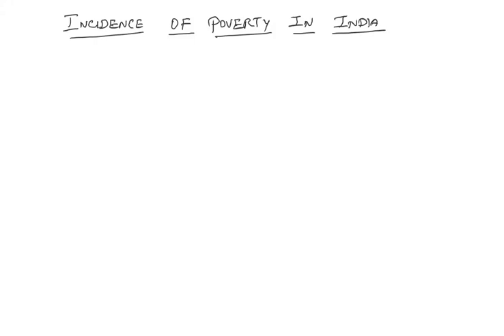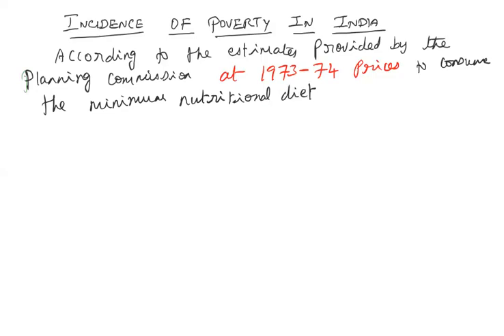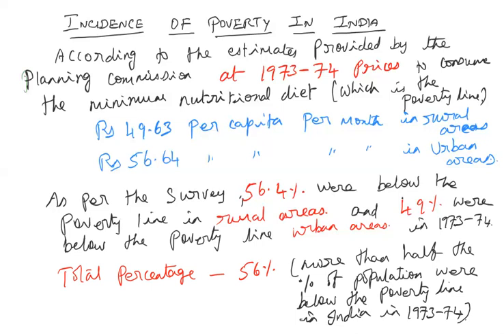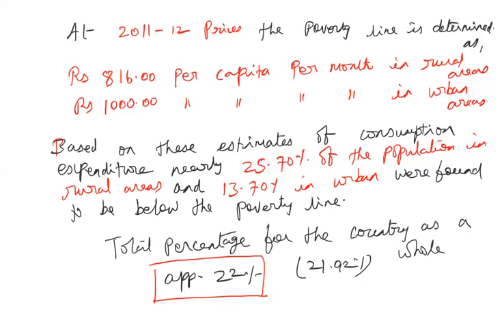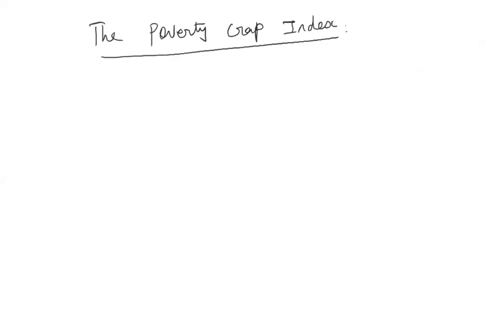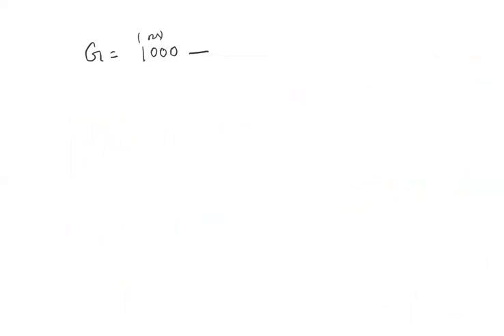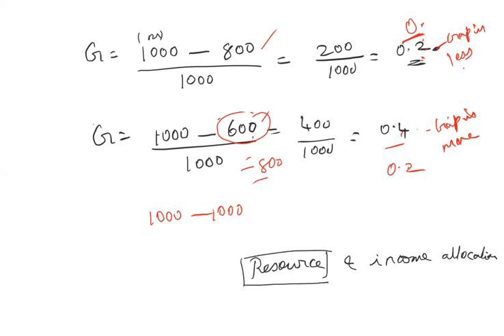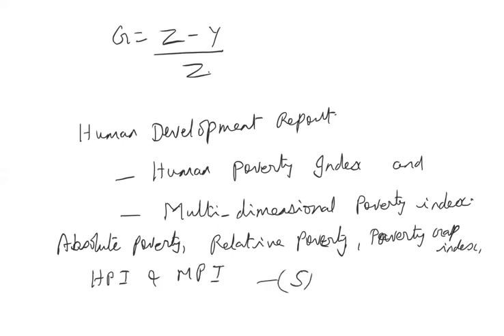Class 25 Sr Inter Incidence of Poverty in India & Poverty Gap Index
Sr Intermediate Class 25:

Unit 3: National Income, Poverty and Unemployment.
Incidence of poverty in India and
Poverty Gap Index

Videos of the lectures are uploaded chapter wise according to the current  100% syllabus (2022-23) prescribed by the BIE.

If you have any suggestions or any doubts please mention in the comment box